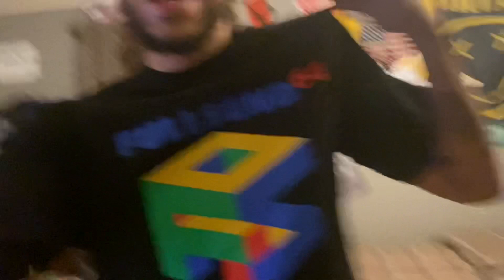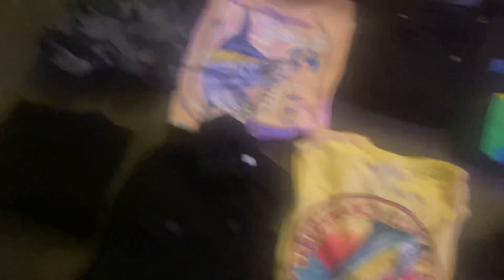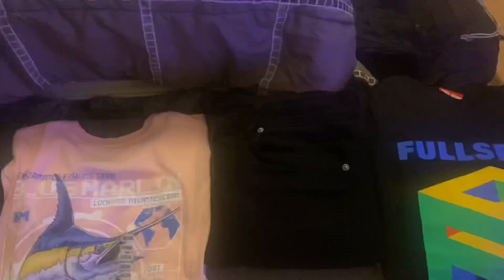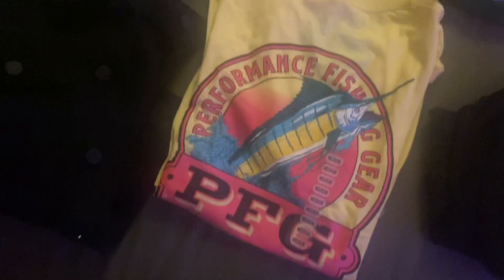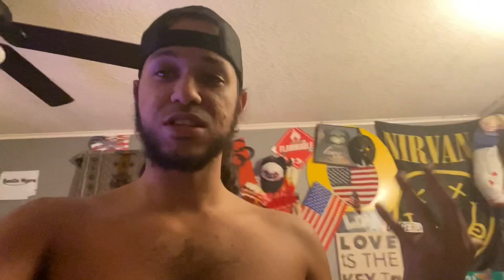vLOgMaS 2020 Day 6iX DailyDoseOfLWS TRY ON HAUL! 🔥💯👕👖🧥💯🔥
Attempting to do the 12 Days of VLOgMaS this year it will be my first time Daily uploading and vLOgging ever! Rele gonna try to push myself to get on the daily grind!! So here’s Day 6 of a vLOgMaS 2020 Join me as I show you all the new drip I got from the mall on my very 1st try on haul! So sit back and enjoy this Very Special vLOgMaS Episode of “DailyDoseOfLWS!!”

Thanks For Listening/Watching!
If You’re “CURIOUS For CONVERSATION?”
Then Make Sure You Tune In
(FRYDAi’s @3PM EST)
EVERY WEEK for BRAND NEW
“CoLWSsal FRYDAi Conversations!”

WE ARE THE NO. 1
Certified First Class,
Creatively Focused Content,
Captured For Consumption,
Carved From Culture, &
Connected For Community!

CoLWSsal FOREVER COLLECTiVE
a COMPLETED FULL CIRCLE PRODUCTION
with CoLWSsal FLIM CINEMA
PRESENTS:
“CoLWSsal FRYDAi CONVERSATIONS”
“CONVOS For CULTURE!”
“Curious For Conversation!”

Get At Us On All Platforms

Oh yeah and remember
STAY WAVii LADiES! 🌊🤙🏾